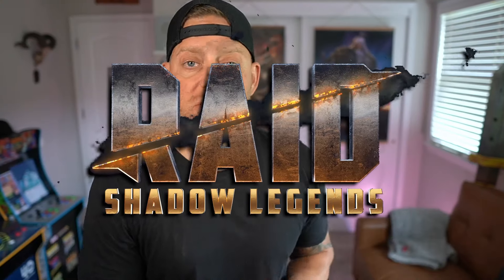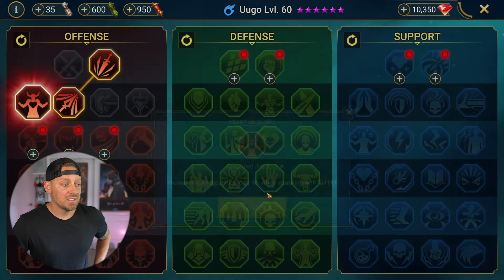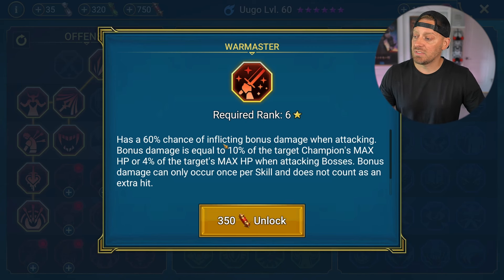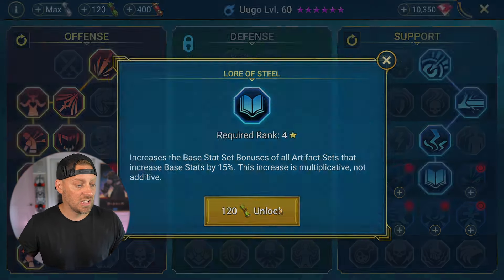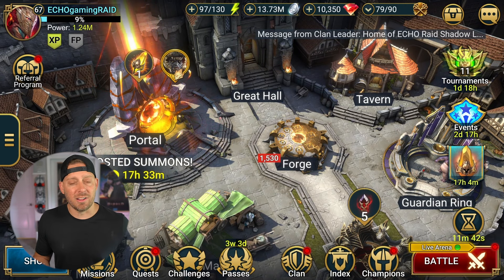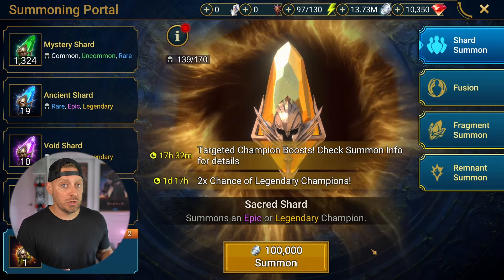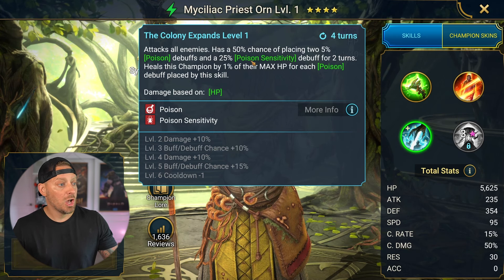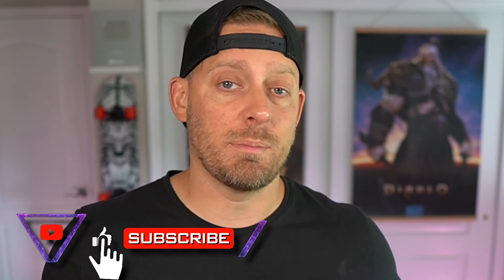Uugo Masteries COMPLETED in Raid Shadow Legends the Build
🐙(Reminder: BIG Rewards for FREE! iOS/Android/PC)
🐙Using my link gets you a FREE Epic Champion (Rector Drath)  & starter pack